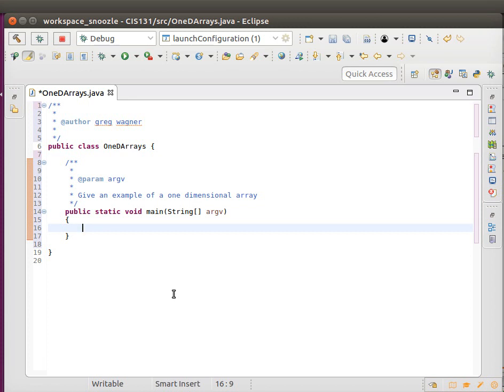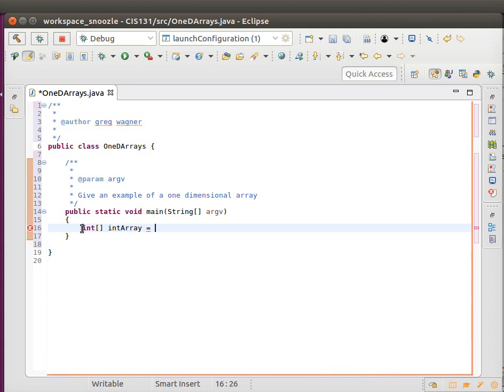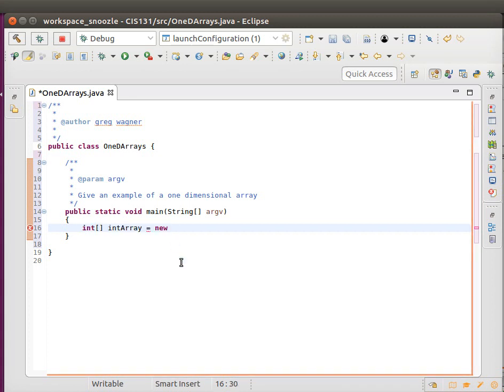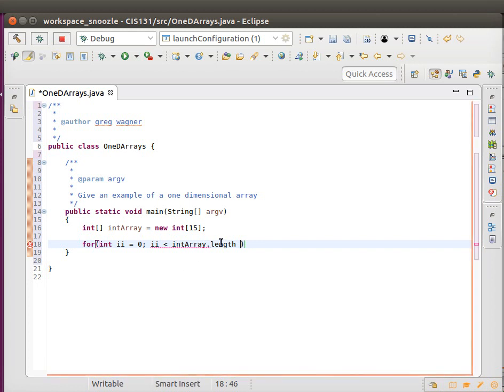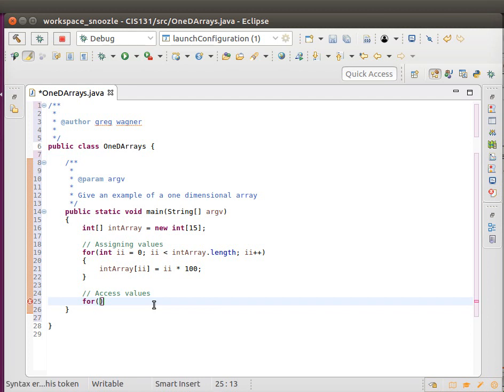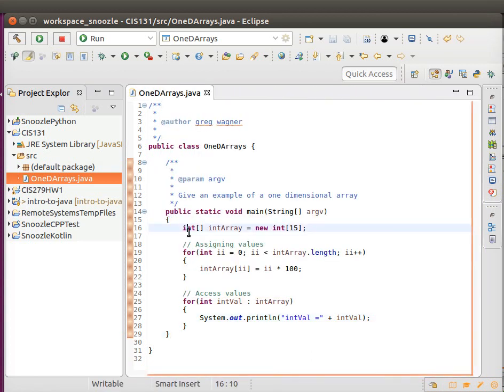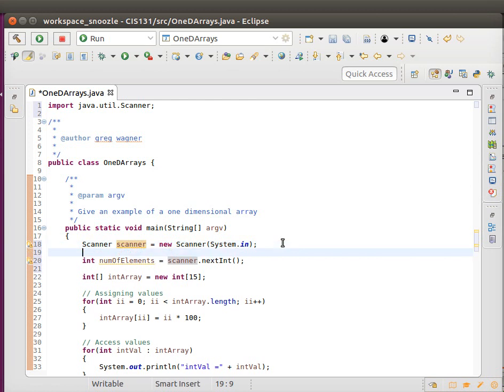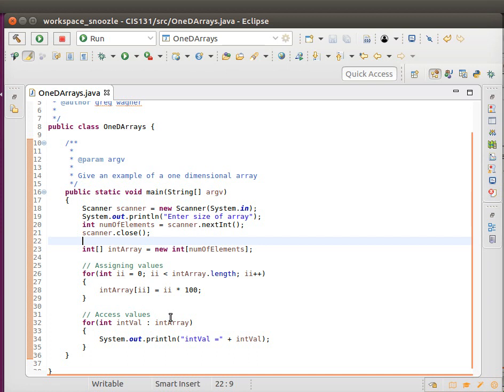Pima Community College C131 - One Dimensional Arrays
Quick Demo of 1 Dimensional Arrays for PCC CIS 131 Class